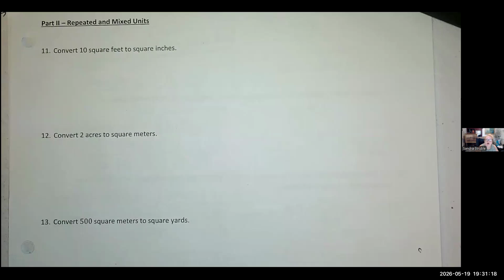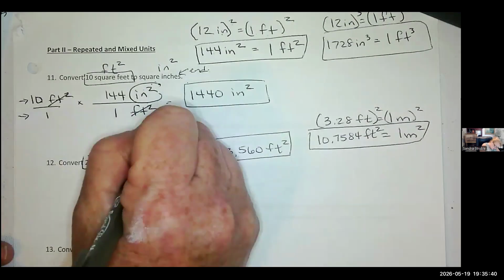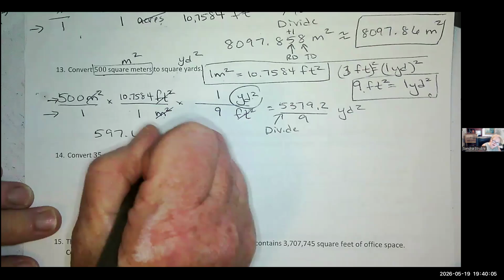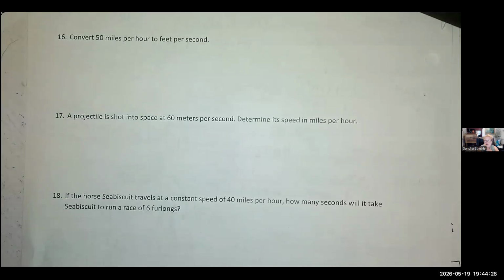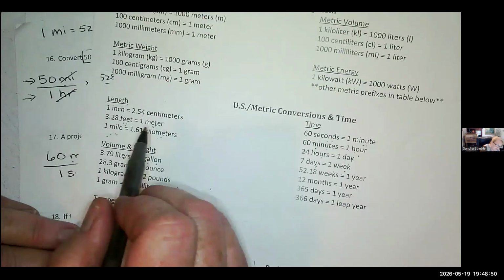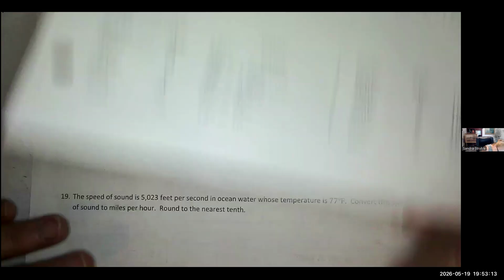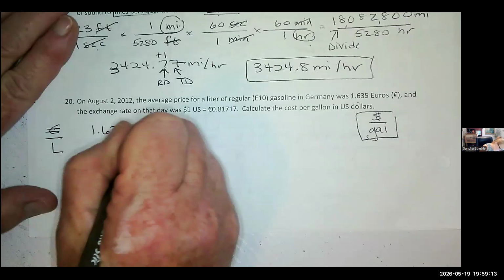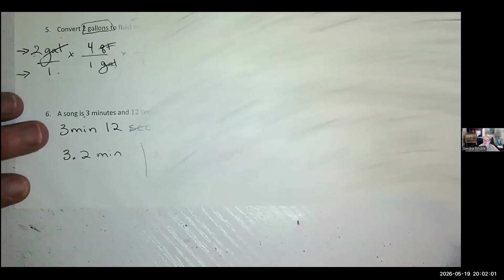Video Lecture: Repeated and Mixed Units